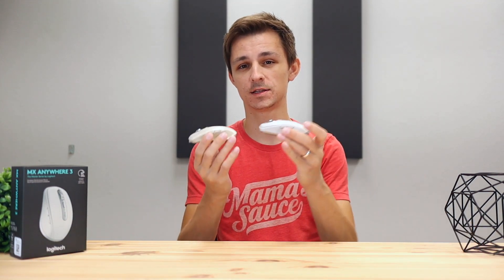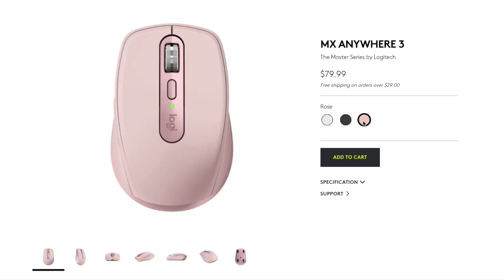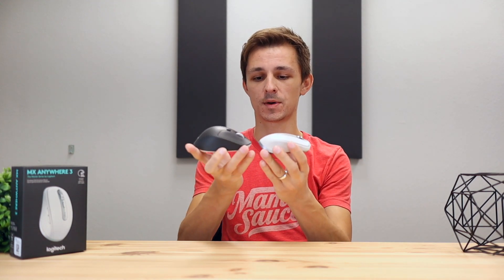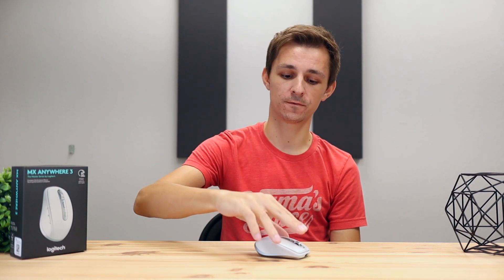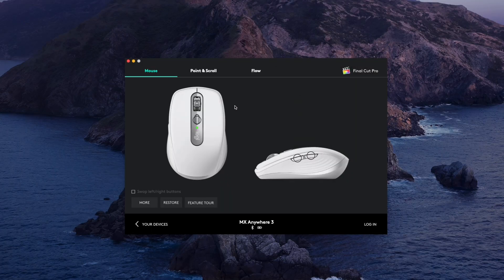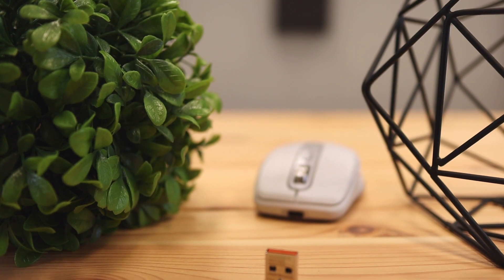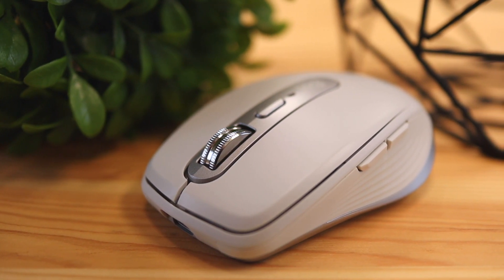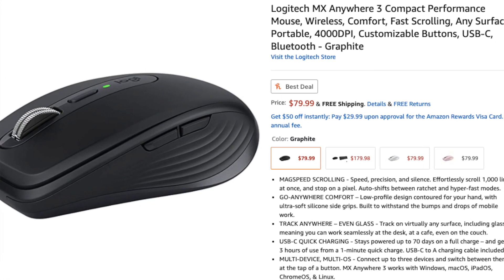Logitech MX anywhere 3 Wireless Mouse Review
Logitech MX Anywhere 3

Product Features:
- MAGSPEED SCROLLING - Speed, precision, and silence. Effortlessly scroll 1,000 lines at once, and stop on a pixel. Auto-shifts between ratchet and hyper-fast modes.

- GO-ANYWHERE COMFORT – Low-profile design contoured for your hand, with ultra-soft silicone side grips. Built to withstand the bumps and drops of mobile work.

- TRACK ANYWHERE – EVEN GLASS - Track on virtually any surface, including glass – meaning you can work seamlessly at the desk, at a cafe, even on the couch.

- USB-C QUICK CHARGING - Stays powered up to 70 days on a full charge – and gets 3 hours of use from a 1-minute quick charge. USB-C to A charging cable included.

- MULTI-DEVICE, MULTI-OS - Connect up to three devices and switch between them at the tap of a button. MX Anywhere 3 works with Windows, macOS, iPadOS, ChromeOS, & Linux.

- WORK FASTER WITH BUTTON CUSTOMIZATIONS AND PREDEFINED PROFILES for Adobe Photoshop, Adobe Premiere Pro, Final Cut Pro, Google Chrome, Safari, Microsoft Word, Excel, & PowerPoint.

- MODERN DESIGN, PREMIUM MATERIALS - Modern design features a steel scroll wheel, grippy silicon side grips, and comes in Pale Gray, Graphite, and Rose finishes.

- FLOW ENABLED – Control multiple computers across Windows and macOS operating systems. Effortlessly transfer text, images, and files between computers.